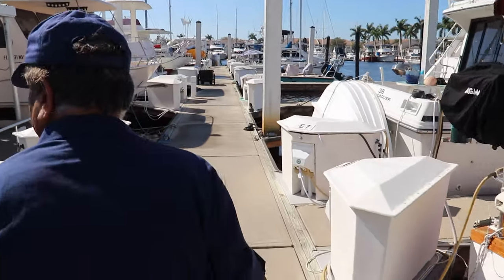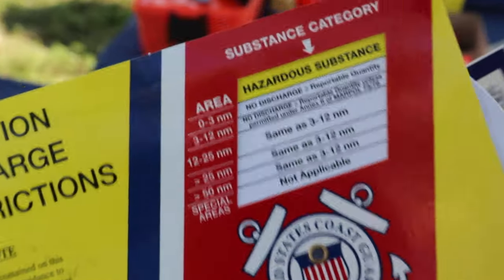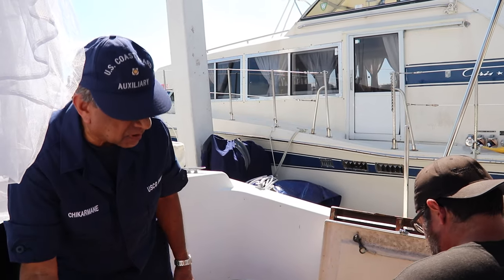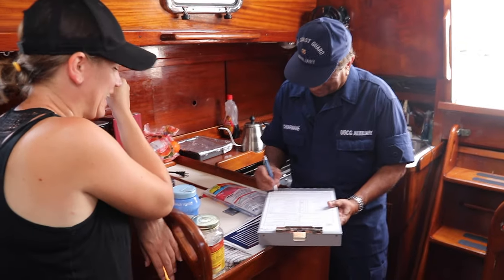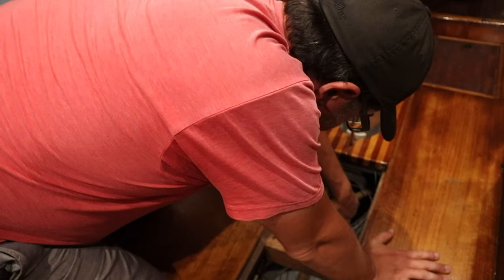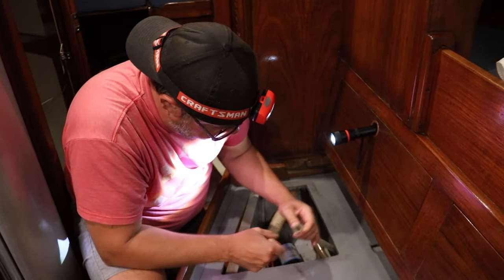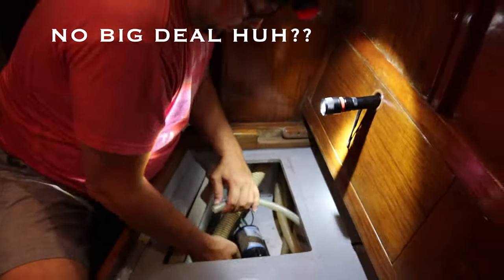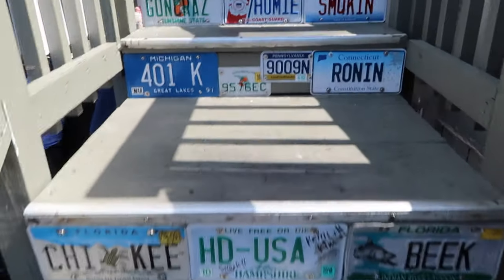BOARDED by the US Coast Guard – It’s Safety Inspection Time I Sailing on a Whim Ep.13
On this episode of Sailing on a Whim, we spring a leak while we are away from the boat and the Coast Guard stops by to tell us what we are doing right and what we are doing WRONG on our boat.

This crazy adventure started in early 2018 as we started researching learning how to sail, buy a boat, outfit her, and take off for a life on the open seas. There has been a huge learning curve trying to make all of this happen and we want to share with you everything that we have learned and have some fun along the way.

We are excited (and a little nervous!) to share this journey with you. We hope that you learn a little from our experiences and maybe inspire you to make changes to live the life you want!

SPECIAL THANKS:
Coast Guard Auxiliary of Marco Island

GEAR:
Cannon EOS Rebel SL2
Cannon Powershot G7x Mark II
DJI Mavic Air
GoPro Hero5
Fantasea Line FG7X II
Rode DDG-GO Deadcat
DJI Mavic Pro Plantinum

The Abacos area of the Bahamas was devastated by Hurricane Dorian in September 2019. Please consider donating to one of the organizations listed below for recovery efforts. All organizations were recommended to us by people living on the islands: